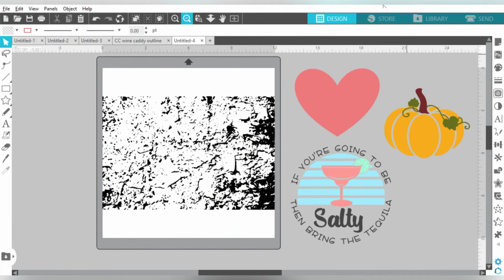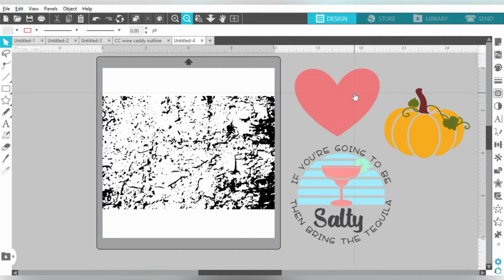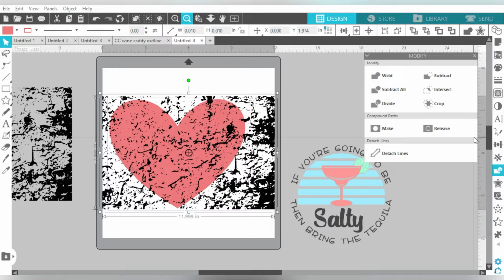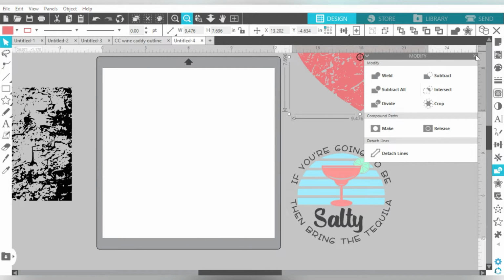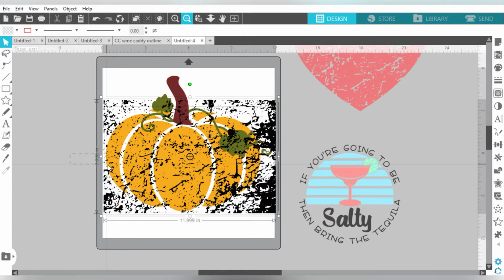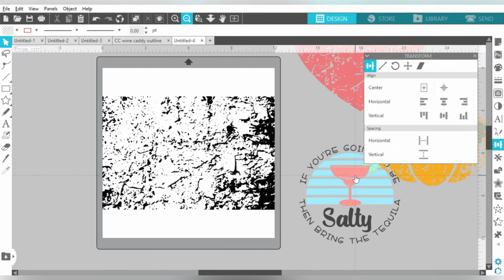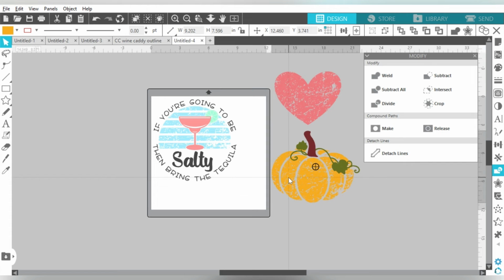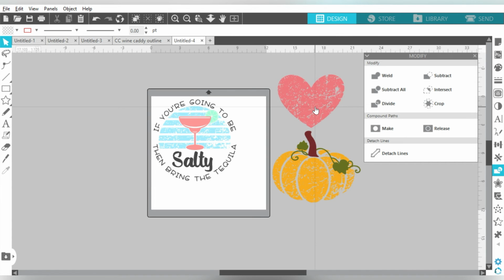🥰How to Make a Distressed Image in Silhouette Studio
🤩How to Make a Distressed Image in Silhouette Studio - Are you looking to add character to your designs with a little distressing?  Look no further, we have the easy-peasy way to get you started.  With these three project examples, distressing will soon be second nature! More info below 👇

00:00 - Intro
00:45 - Creating Distressed Heart Design
02:41 - Making a Distressed Pumpkin Design
03:35 - Distressing a part of Complex Design
05:21 - Roundup